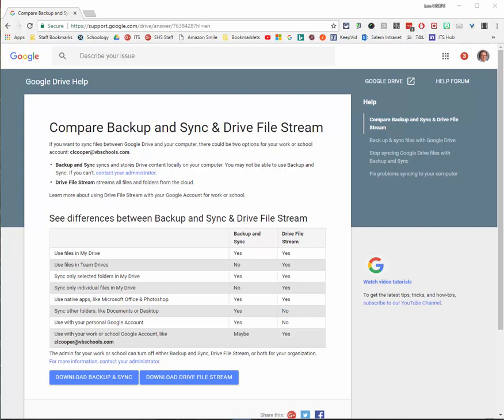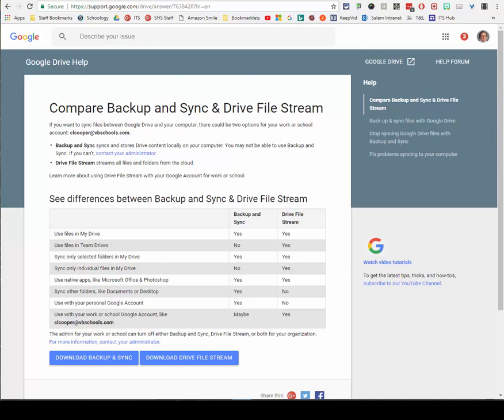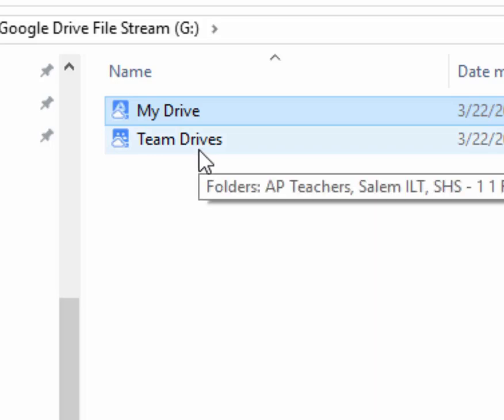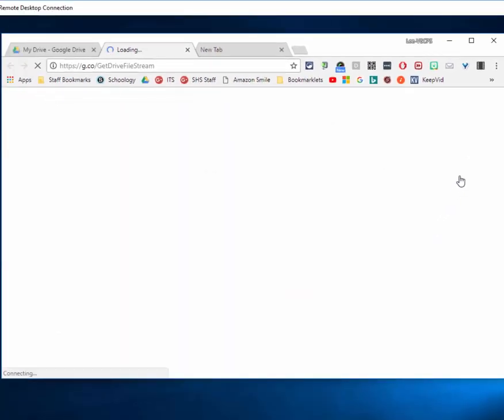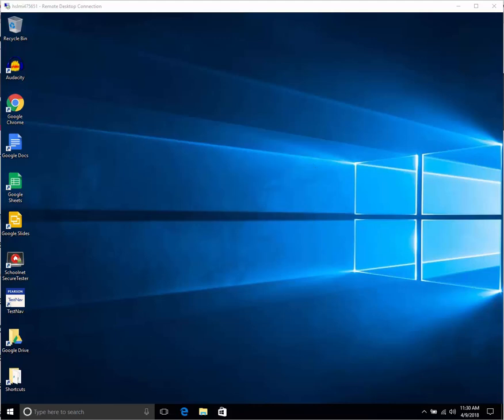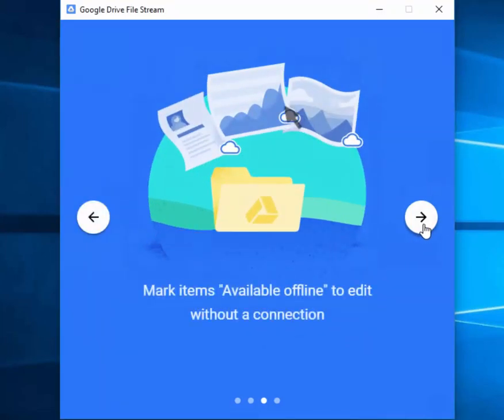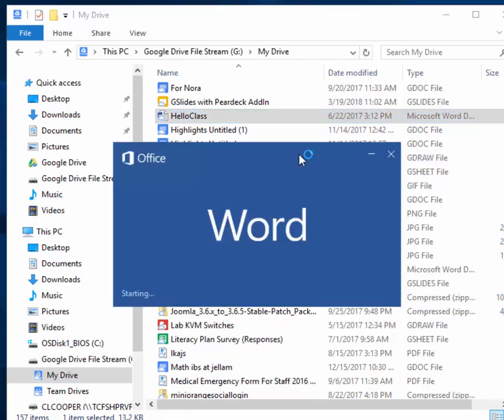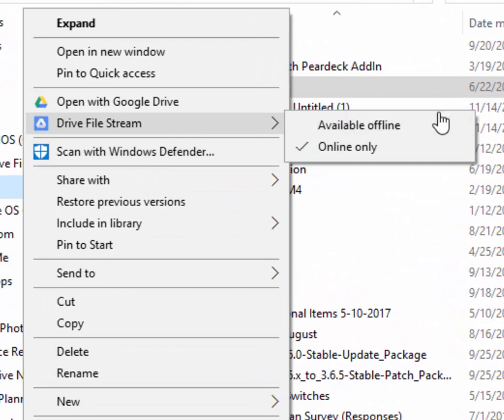Google Drive Filestream Installation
Installing Google Drive Filestream